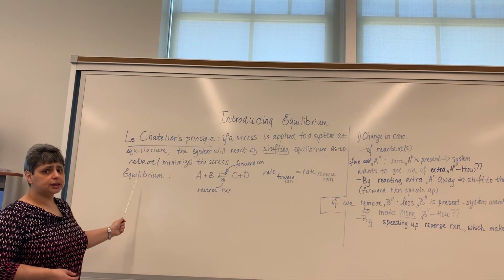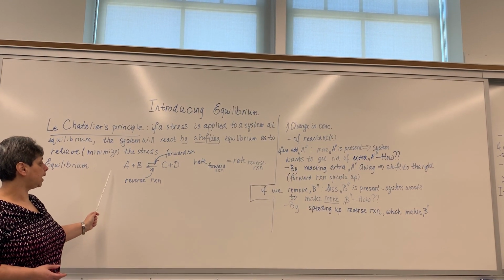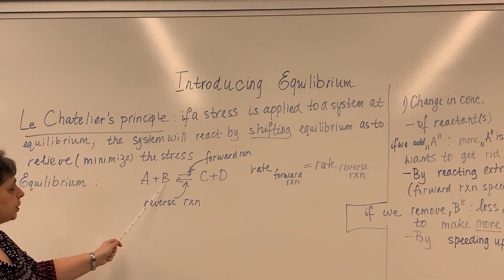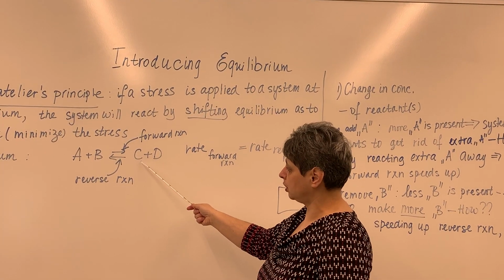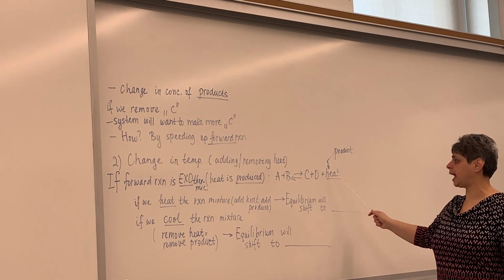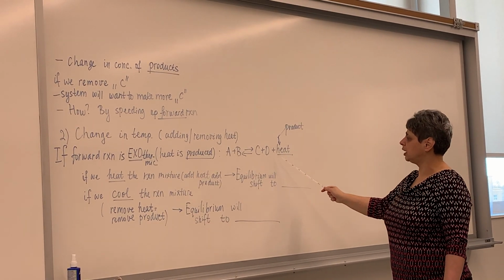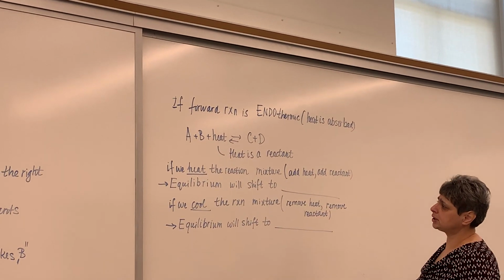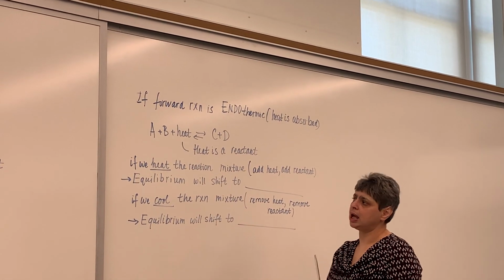CHEM 1280: Introducing Equilibrium Prelab Lecture